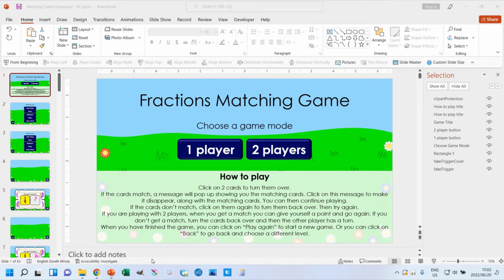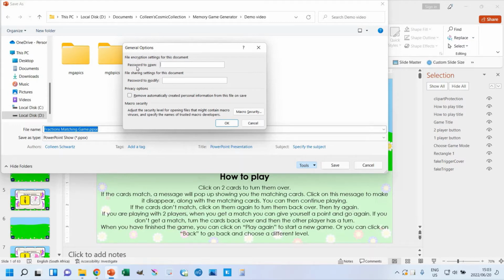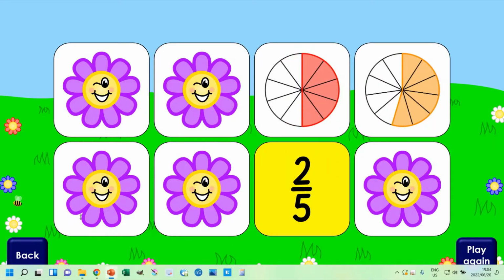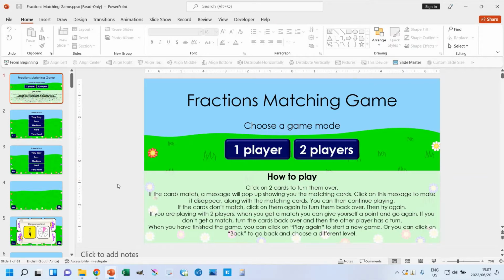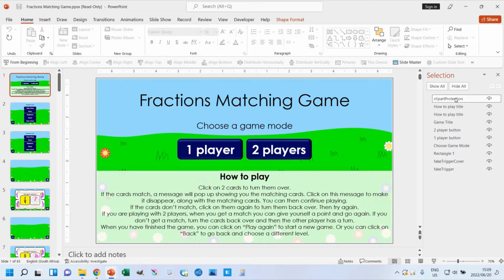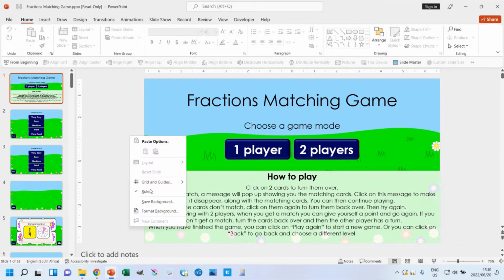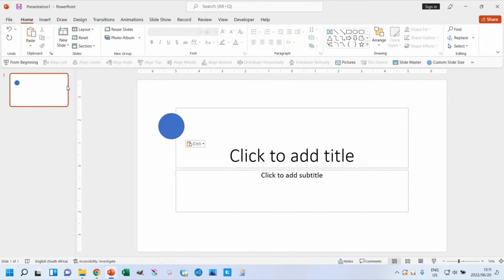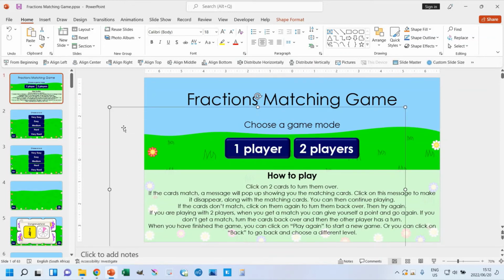How To Protect the Matching Game You Created with the Matching Game Generator from my store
If you have purchased the Commercial Use Matching Game Generator from my store, Colleen's Cosmic Collection, then this video will walk you through how to protect any games you with passwords!

If you have not purchased this generator,  but you're interested in it, you can find it in my store!

If you wish to use it commercially (i.e. you plan to sell games you create with the generator on Teachers Pay Teachers or any other platform), you can find the COMMERCIAL USE option here:

I also have a version of this generator that is available for PERSONAL USE only: